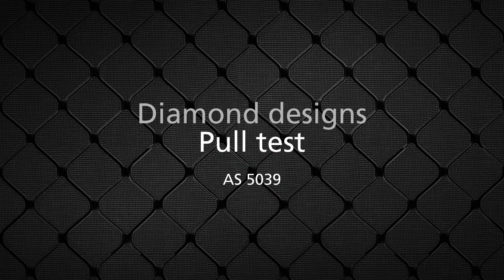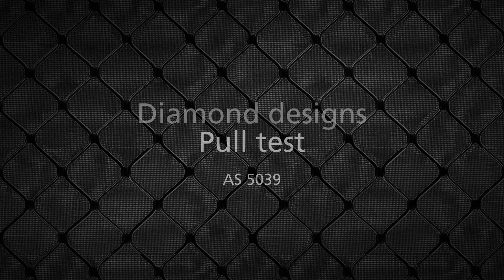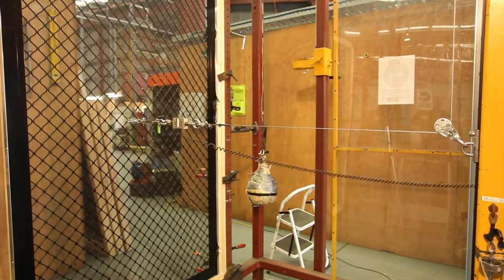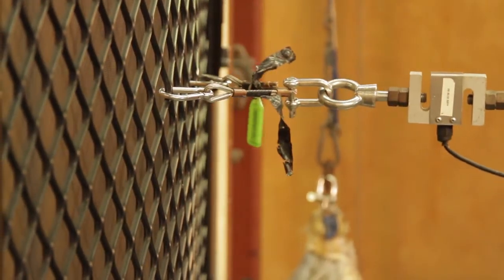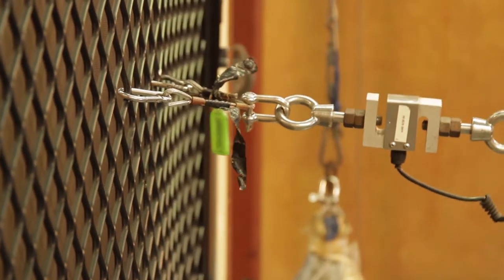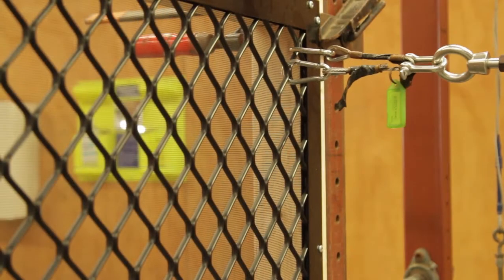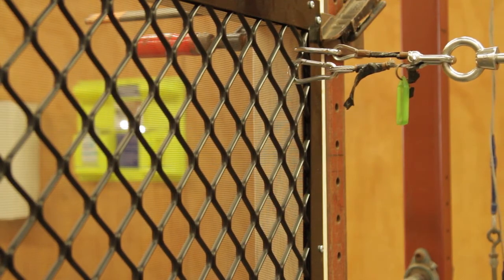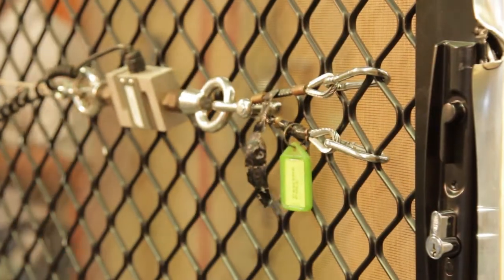Prowler Proof Diamond designs - Pull test AS 5039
Imagine an intruder trying to pull out your security screen...that's what the Australian Standards pull test is all about. The security door or window must be able to withstand pulling forces of up to 200 kg for 20 seconds at various positions from various angles.